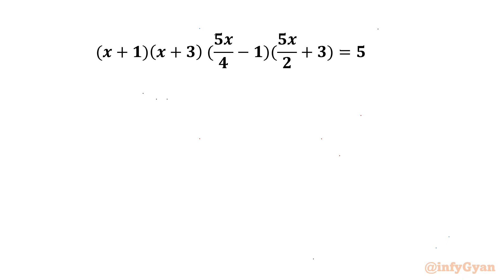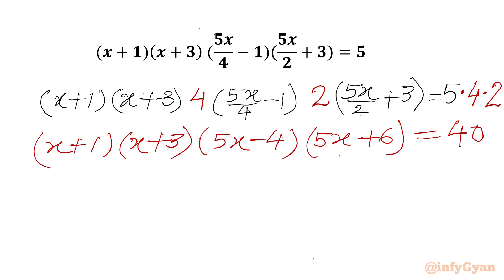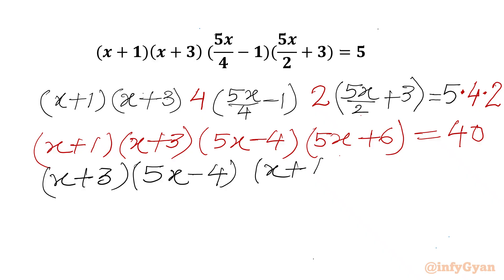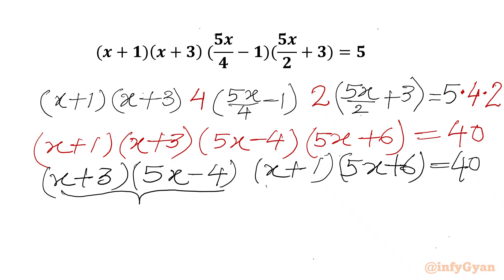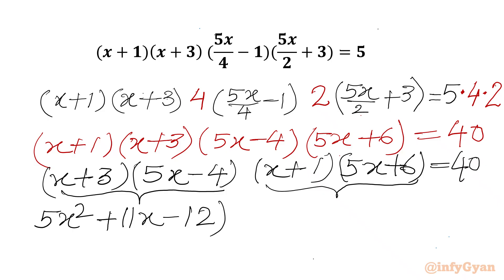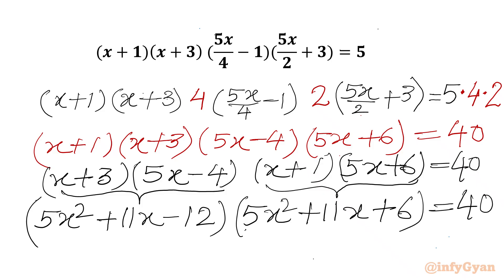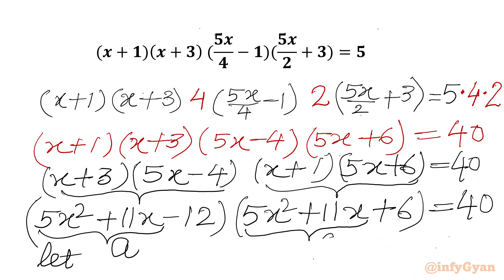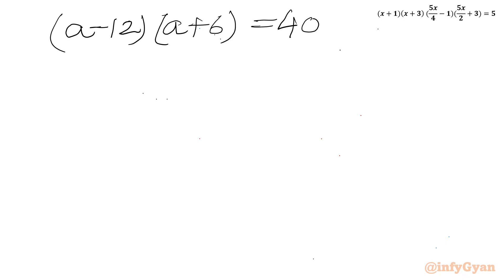A Crazy Algebraic Equation | Can You Solve?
Are you ready for a mathematical adventure? Join us in the quartic equation challenge, where we unravel quick and efficient solution for success! 🚀 Whether you're a student, enthusiast, or problem-solving aficionado, this video breaks down quartic equations in a way that's easy to grasp and apply. 🧠💡 Get ready to conquer this algebra challenge!

📚 Topics covered:

Quadratic formula, complex numbers, algebraic identities